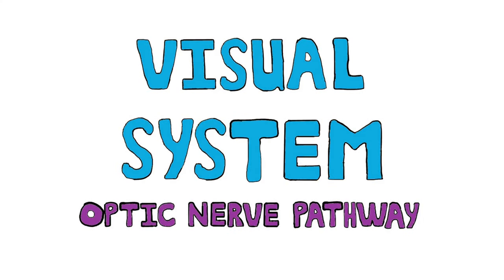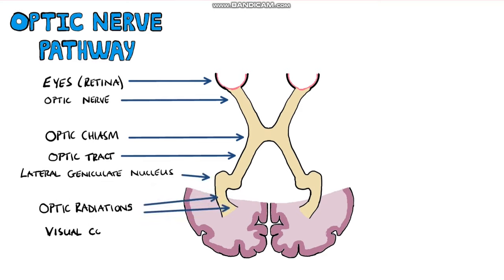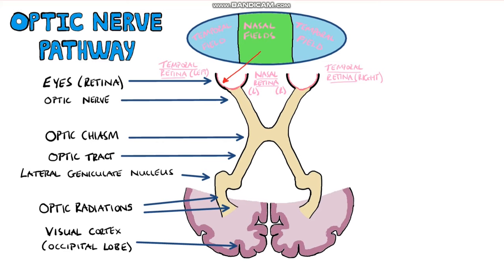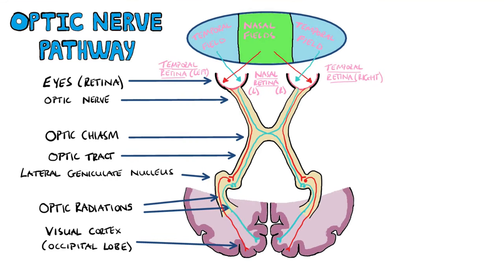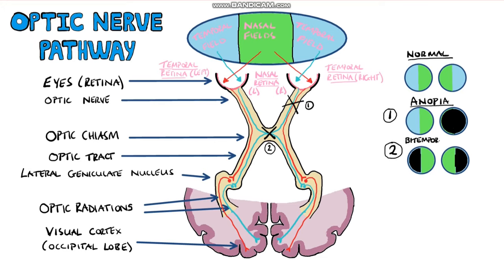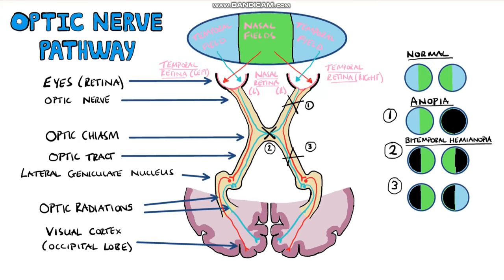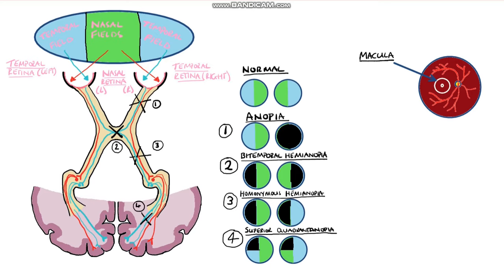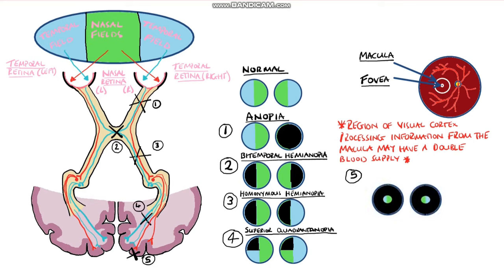Visual Field Defects and Optic Nerve Pathway | Homonymous Hemianopia Bitemporal Hemianopia NEW 2020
Learn the Optic Nerve Pathway and the Visual Field Defects that occur due to lesions in different parts of the Optic Nerve Pathway, including Homonymous Hemianopia, Bitemporal Hemianopia, Quadrantanopia, Macular Sparing and Macular Degeneration. What is the difference between the Temporal vs Nasal Retina? What defects are there in the visual fields if we have: optic nerve lesions, optic chiasm lesions, optic tract lesions or optic radiation lesions? What is macular sparing? What happens in the lateral geniculate nucleus? What is anopia?

Video Timestamps:
0:00 Introduction
0:24 Optic Nerve Pathway Anatomy / Optic Chiasm / Optic Tract / Lateral Geniculate Nucleus / Optic Radiation
1:33 Temporal vs Nasal Retina
3:10 Optic Nerve Lesions - Anopia
3:32 Optic Chiasm Lesions - Bitemporal Hemianopia
3:56 Optic Tract Lesions - Homonymous Hemianopia
4:30 Optic Radiation Lesions - Quadrantanopia
5:04 What is the Macula?
5:32 Visual Cortex Lesions - Macular Sparing
6:23 Macular Degeneration

USEFUL STUFF FOR STUDENTS:
1) FREE Amazon Prime 6 Months for Students
2) Pocket Cards: Lab Values / References / ECG / History Taking (Cheatsheets for rotations!): US UK
3) Suture Practice Kit: US UK

Other Questions answered and video tags:
Quadrantanopia
Hemianopia
Visual Field Defects
Optic Nerve Lesions
Causes of Homonymous Hemianopia
Causes of Bitemporal Hemianopia
Lesions in visual pathway